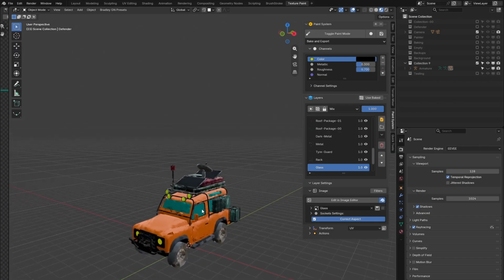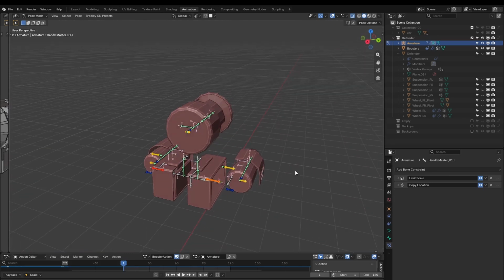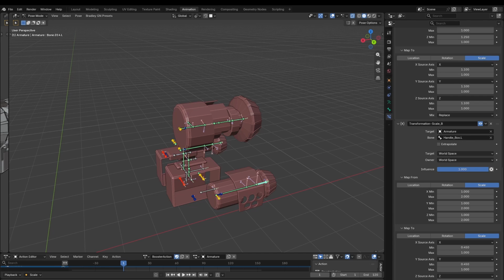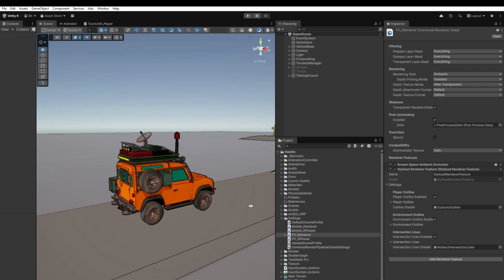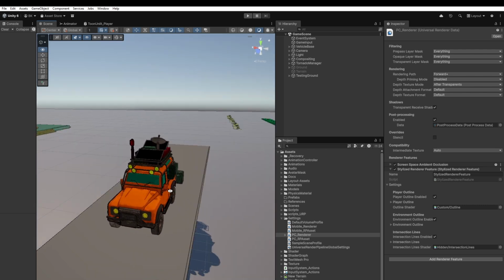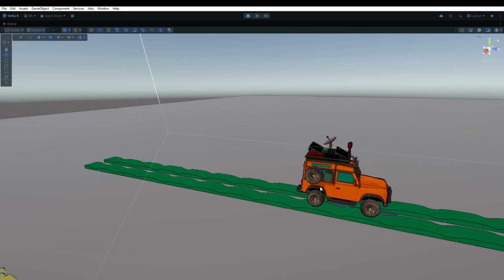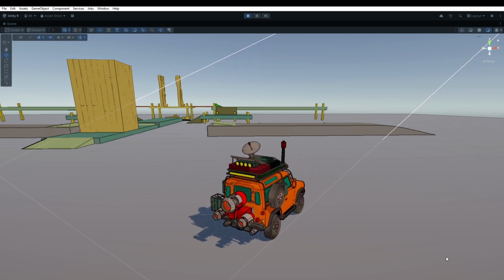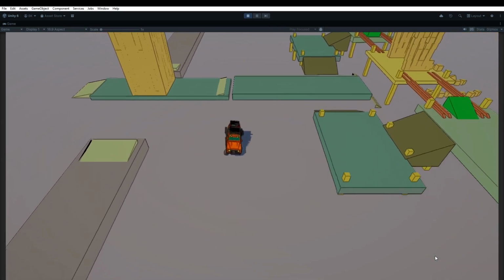I'm building a Desert Sci-Fi Off-Roader From Scratch | Devlog #1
In this Devlog, I'm sharing the progress that I've made on the game that I'm currently working on. Where you have to traverse the desert in a Sci-Fi-modified vehicle...

0:00 Intro
0:52 Modeling
1:57 Texturing
3:24 Animation
7:04 Unity Shader
9:13 Programming
11:30 Gameplay Animations
13:55 Outro